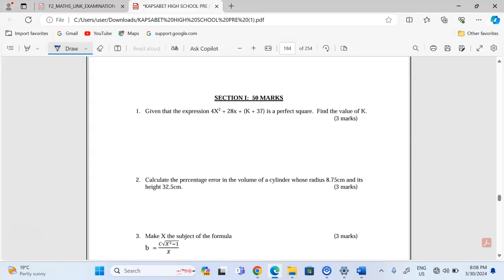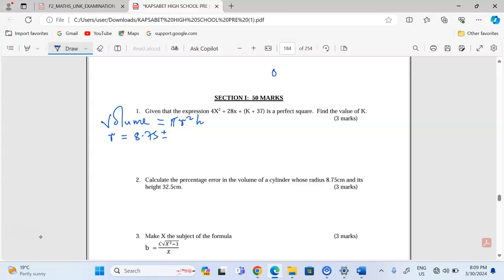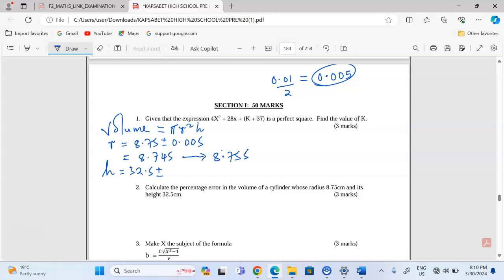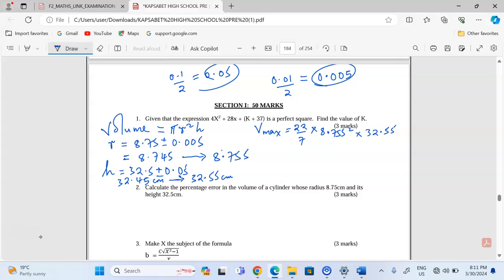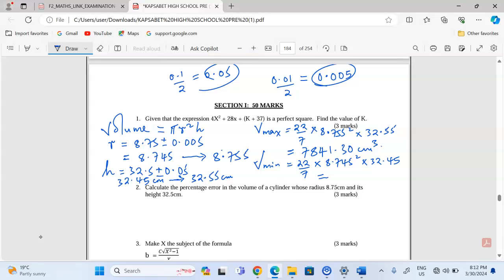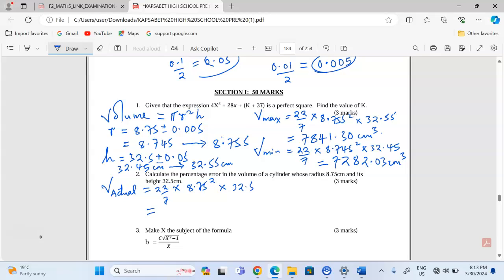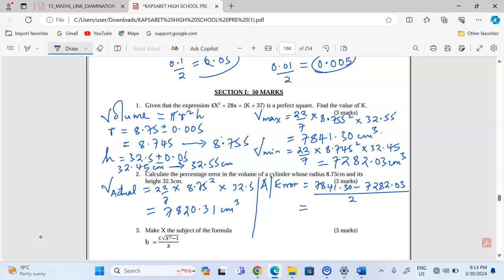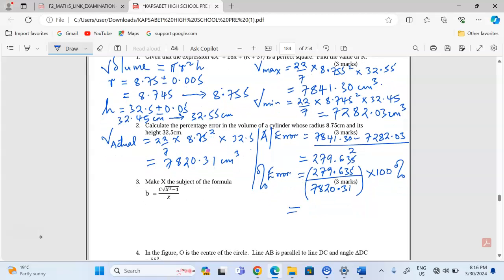ERRORS AND APPROXIMATIONS, FORM 3 MATHEMATICS